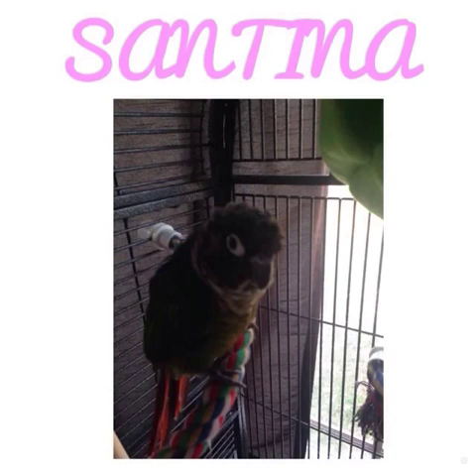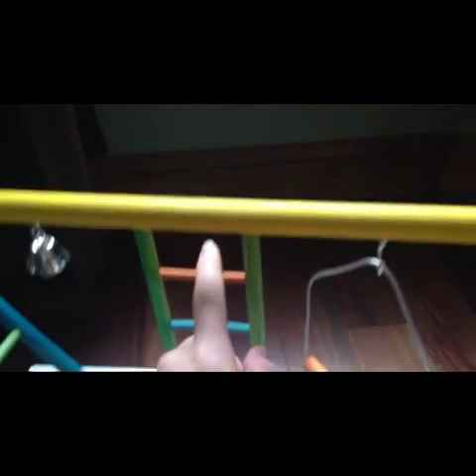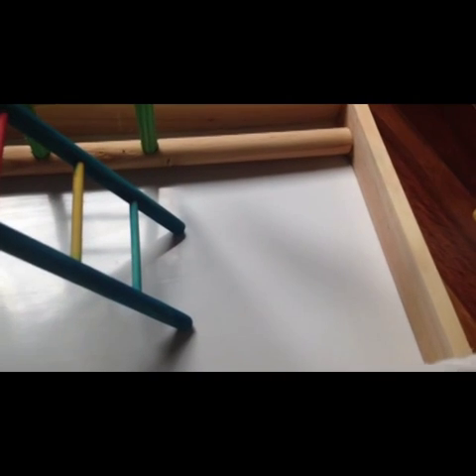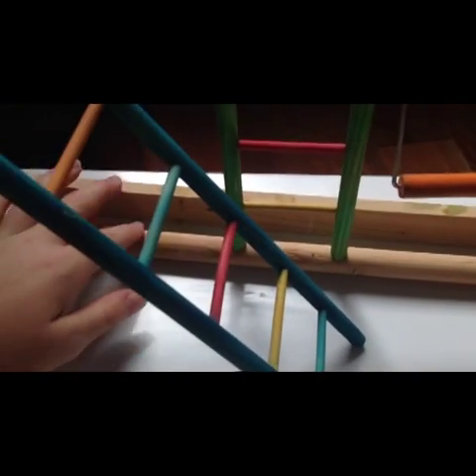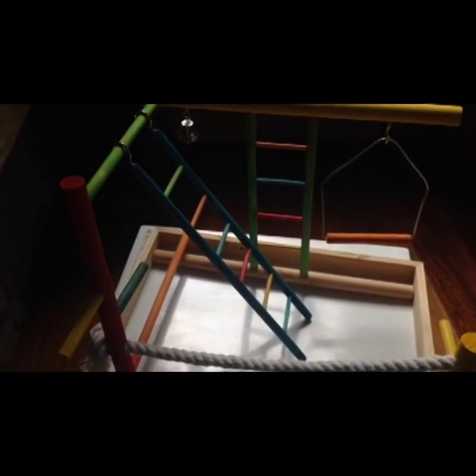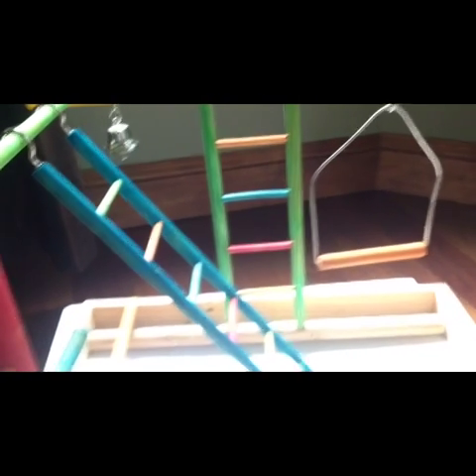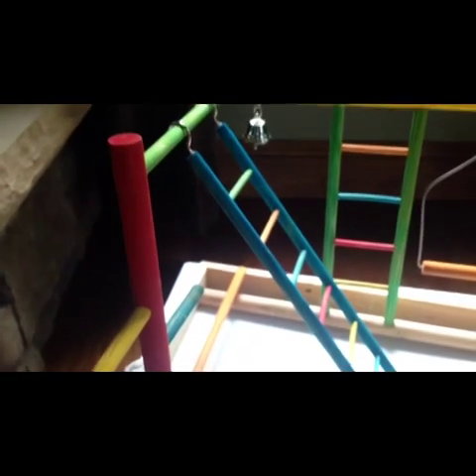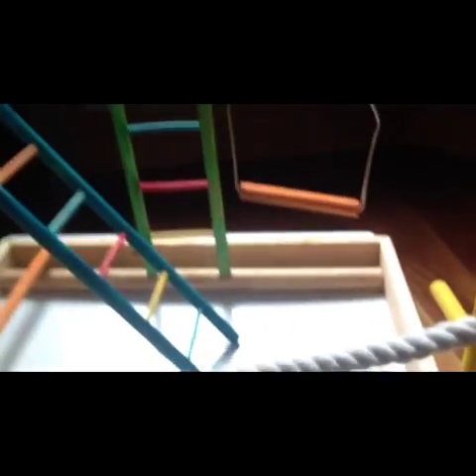Bird Playground Review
Hey everyone! Sorry I couldn't remember the brand but I believe it ranges from $30 - $40 at least when we bought it. I don't know if it is still in and around those prices though. You can get this play set at Petco and/or Petsmart.